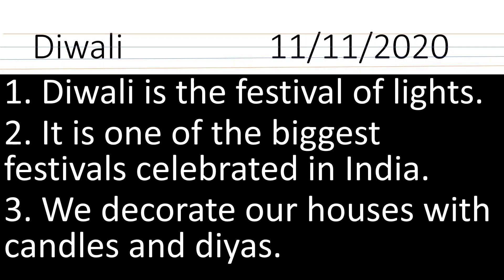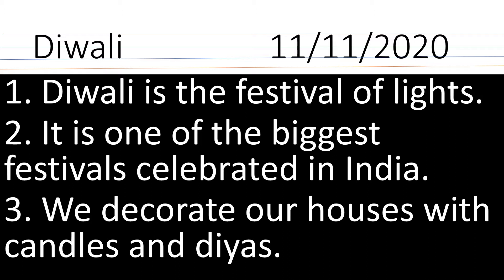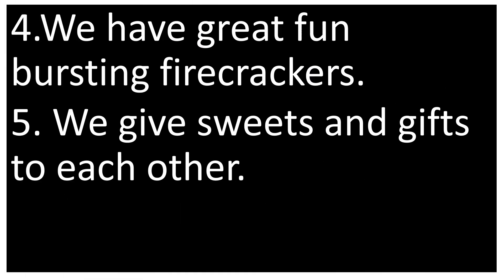Five sentences on Diwali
In this video I am providing a short essay for STD 1
Learn with Arvinder Kaur matharu